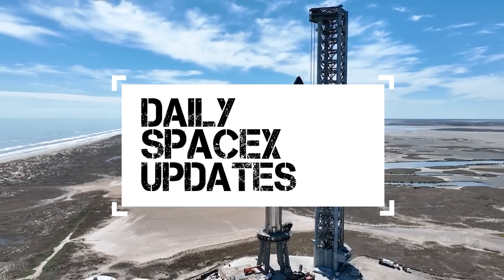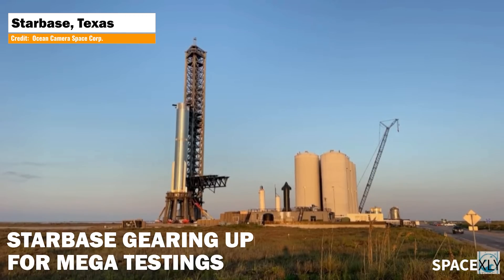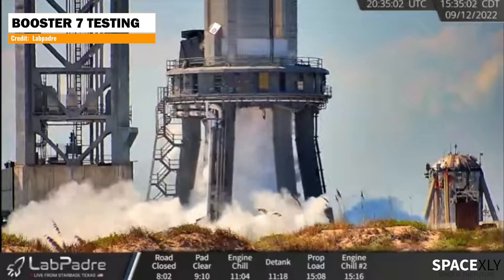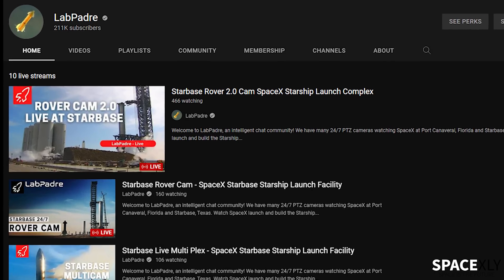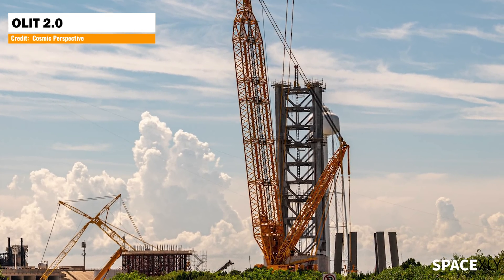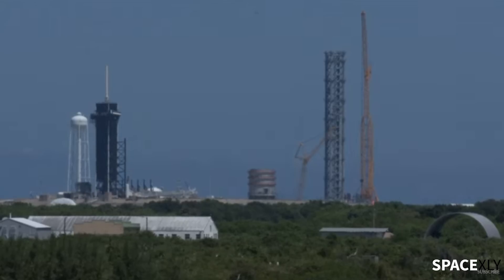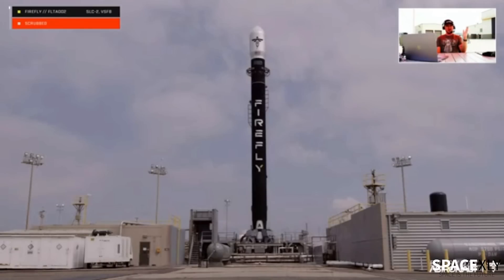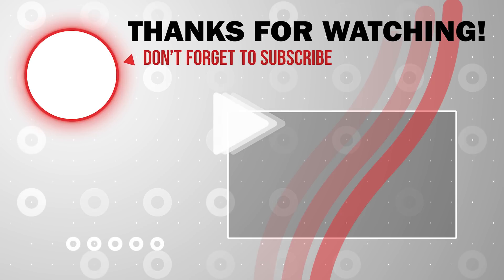SpaceX conducted 33 Engine(Possible) Spin Prime Test on Booster 7, Firefly Launch Delayed | SpaceXly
This is my second video of the day. I hope you like the latest videos I am providing filled with tons of information.
SpaceX just conducted a possibly all 33 raptors spin prime on Booster ahead of its upcoming mega static fire test.

Everyday Astronaut, Starbase Surfer, Cosmic Perspective.